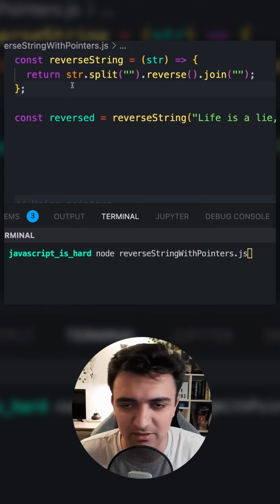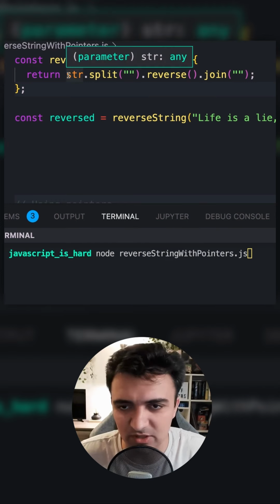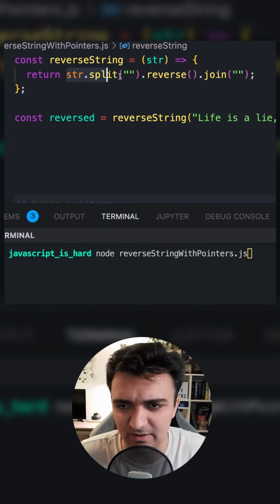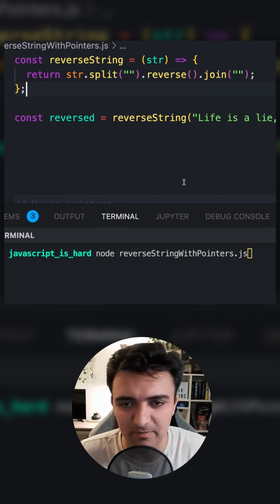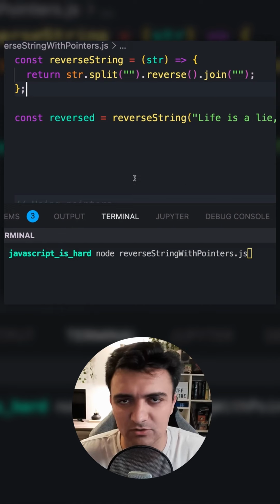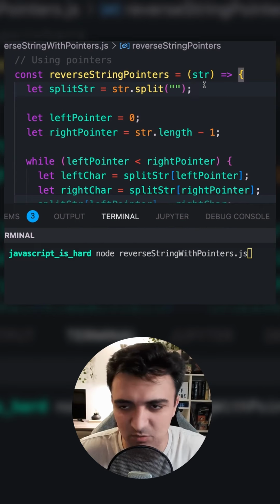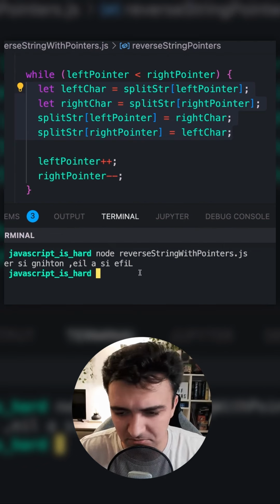How To Reverse A String Like A Pro With JavaScript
Reversing a string is pretty much the first algorithm question anyone is given when learning to code. There's an easy way to do it, but taking the time to do it the hard way can prove to be great practice for more difficult algorithm questions.